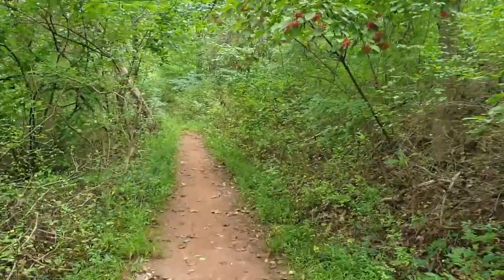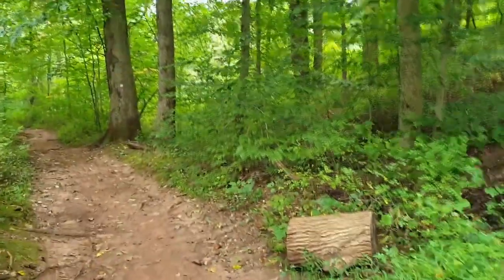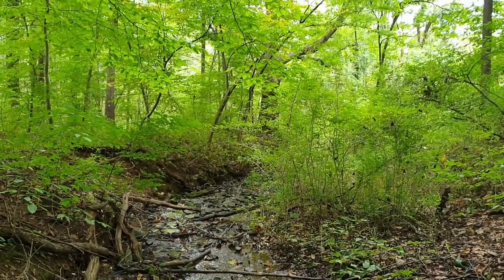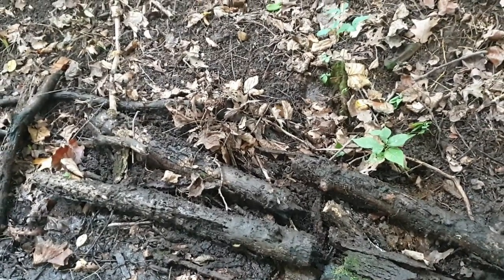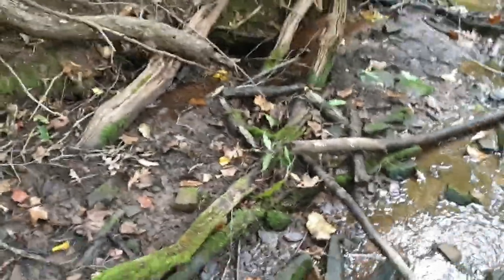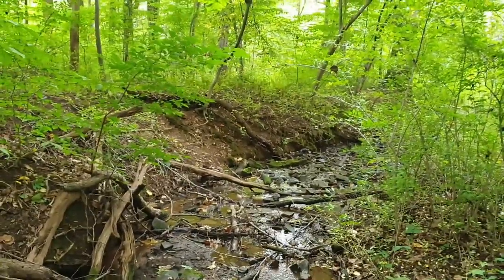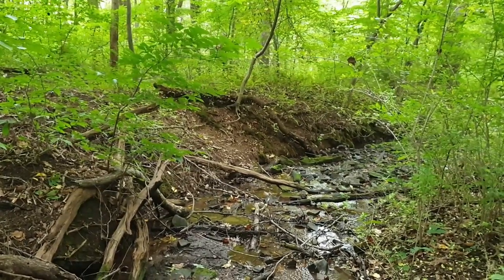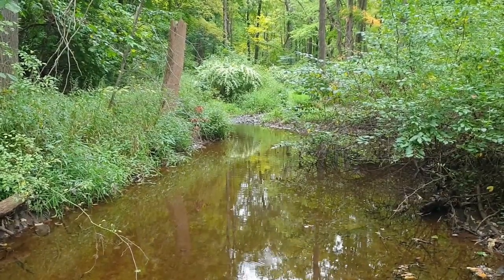[The Salamander Journal #3] Northern Dusky Salamanders! And other Stream Dwelling Salamanders!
Hey everyone, finally back! I've been busy lately, but it's time to get back into it!  I had another video planned originally, but this one ended up happening first.  In this video we get to see some more lungless stream dwelling salamanders and this time the target is the Northern dusky salamander.  They have a stocky build and have a muddy brown coloration with white flecks along the belly.  They can get up to 4 1/2 inches, so it can be quite a big salamander!

All photos and video were taken by me.